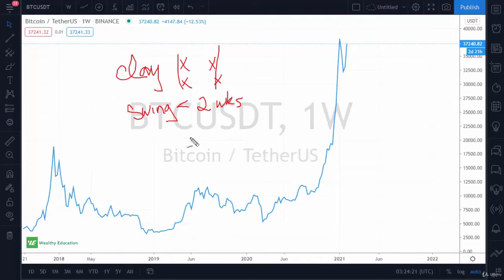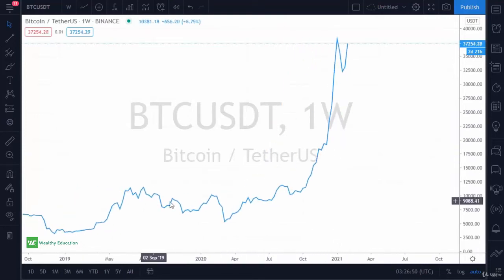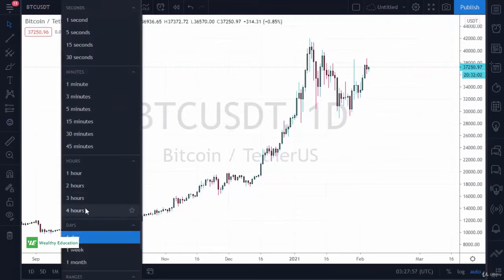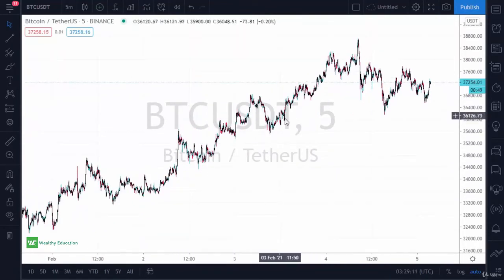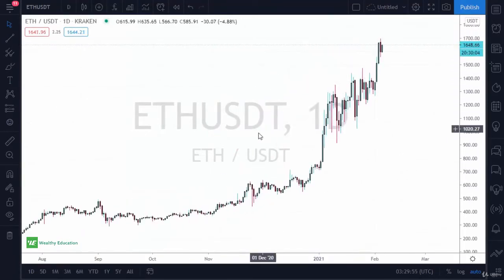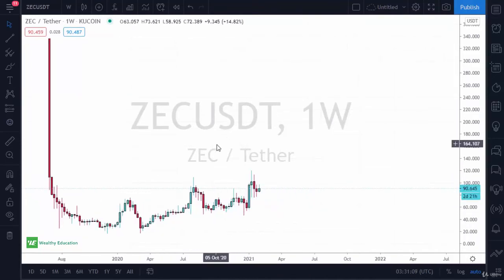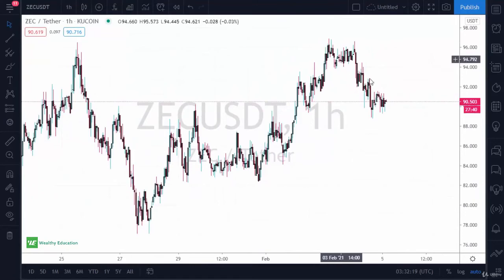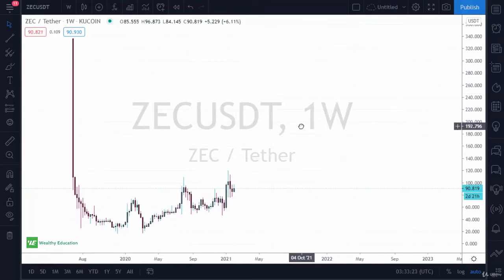2 - The Best Chart Time Frames for Crypto Trading | crypto trading strategies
Investor & Trader | Investment & Finance Coach |  Entrepreneur | Technical Analysis Expert